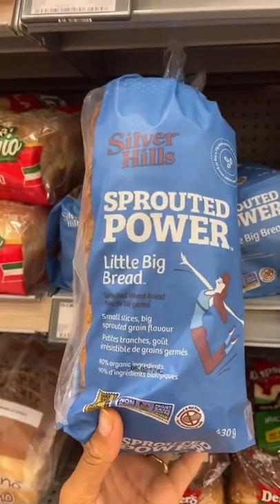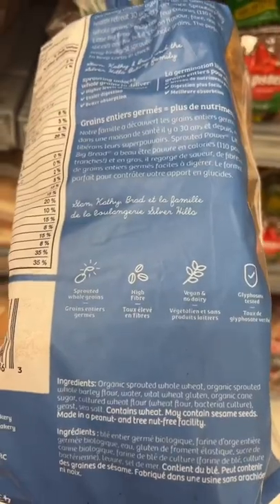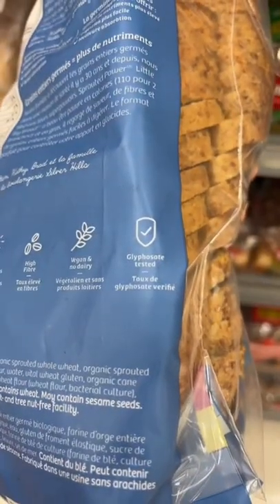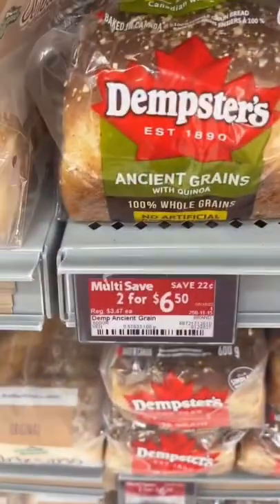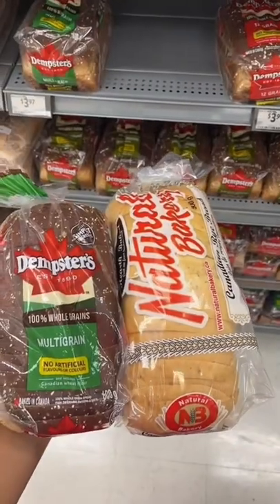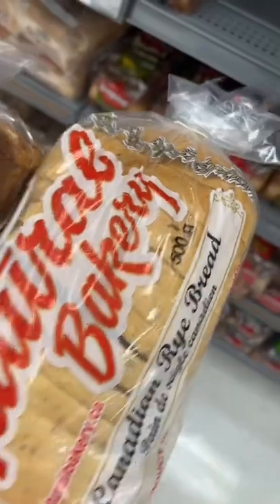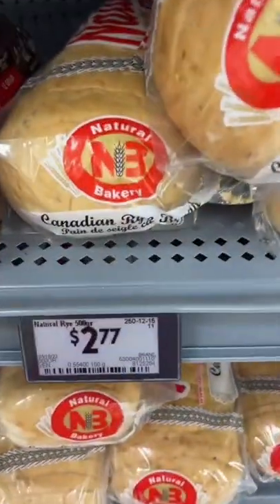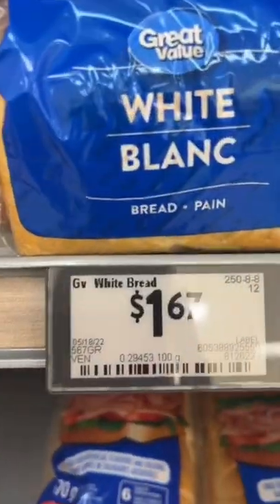4 different breads at 4 different prices